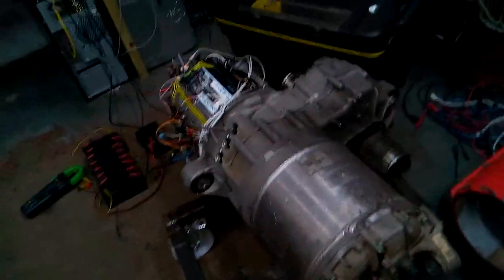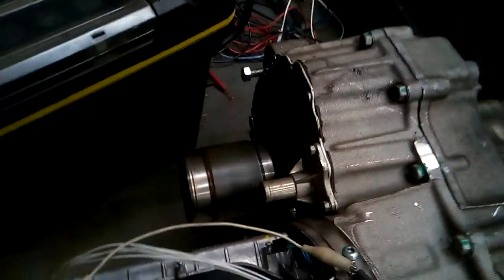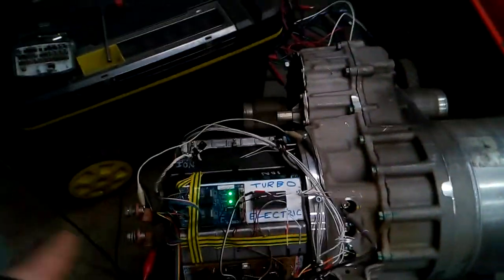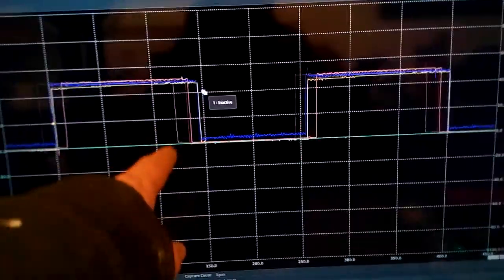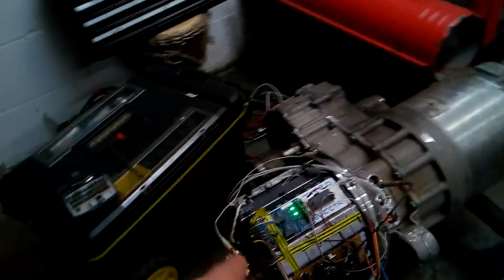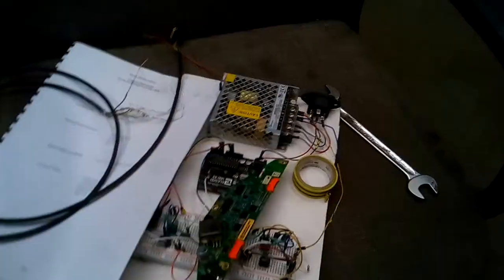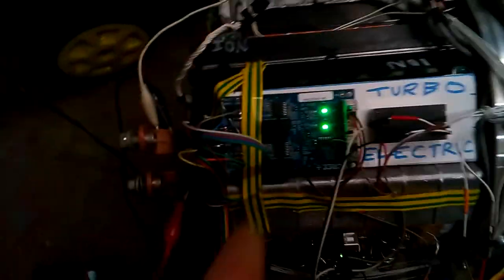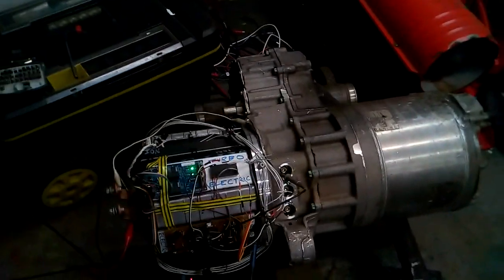Tesla motor - blown gate driver FIXED